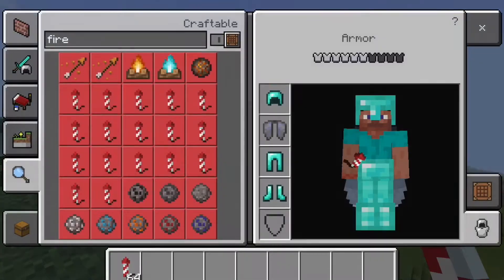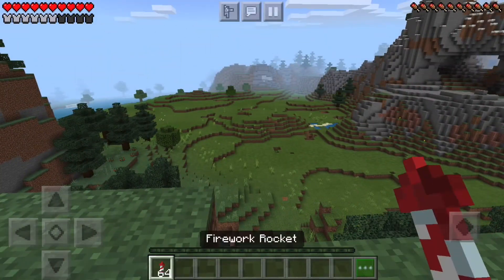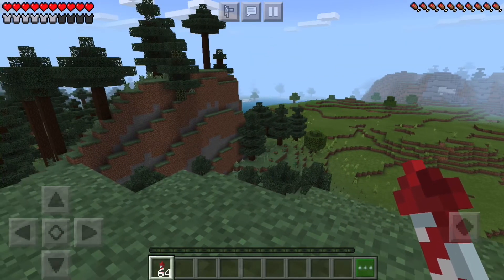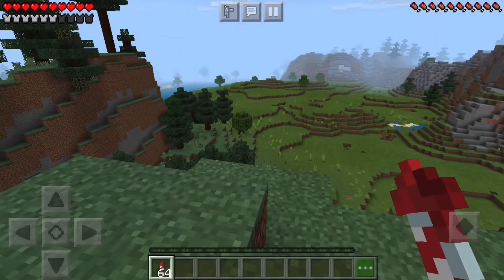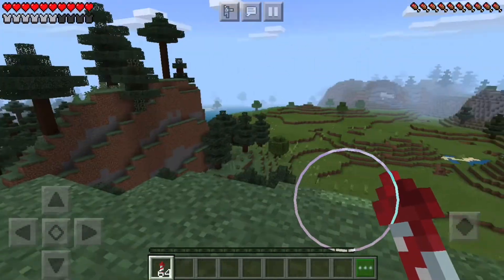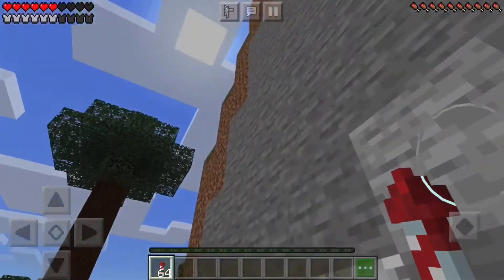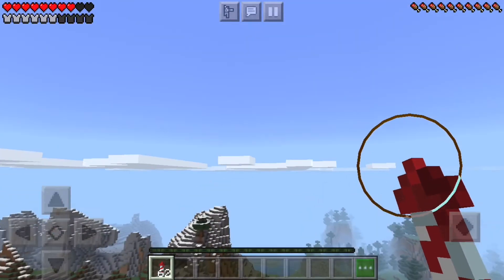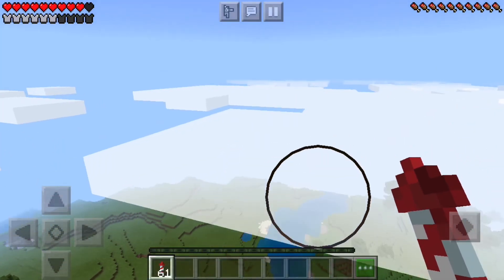How To Use Elytra In Minecraft Pocket Edition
This is a simple tutorial on how to use Elytra to fly in Minecraft Pocket Edition because it can be a little difficult to figure out the mechanics on the mobile version of Minecraft. If you like this video you should check out some of my other content listed below :)

Also if you'd like to know how to play main series Pokemon games along with randomizers and hacks as well as other gameboy games on your phone check out this tutorial right here :)